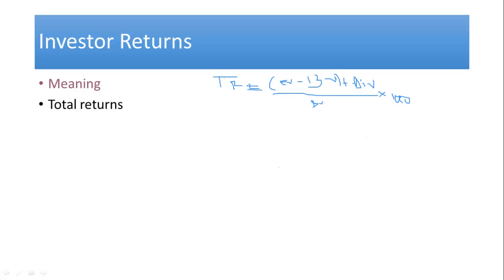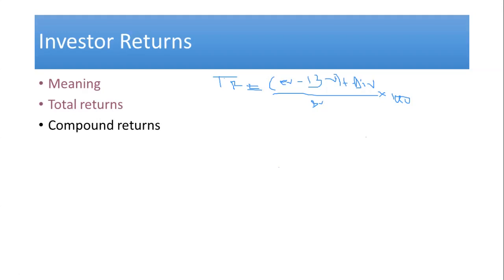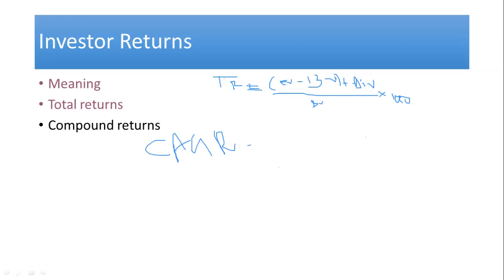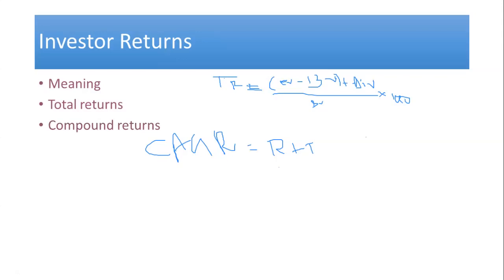MF - Investors Returns